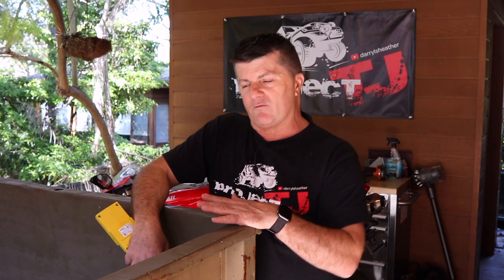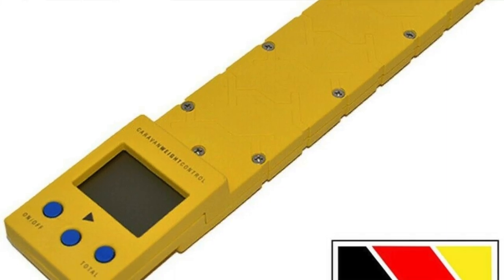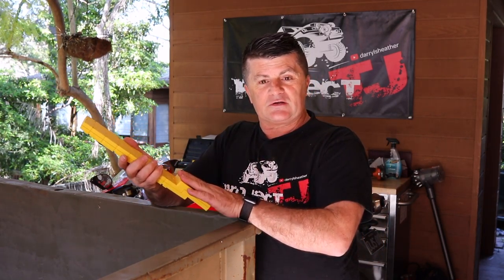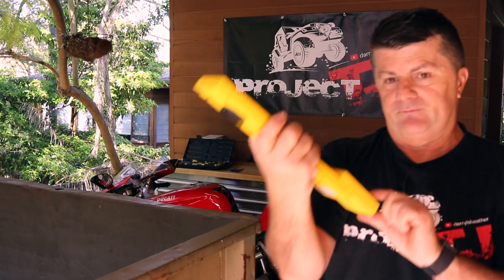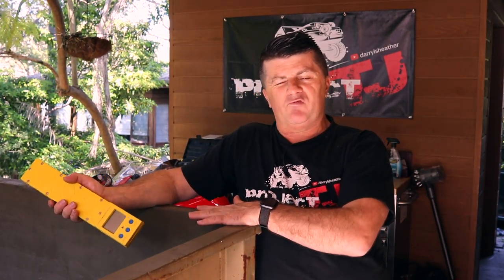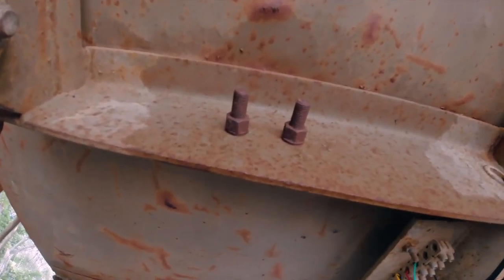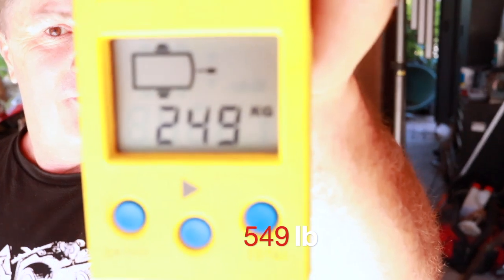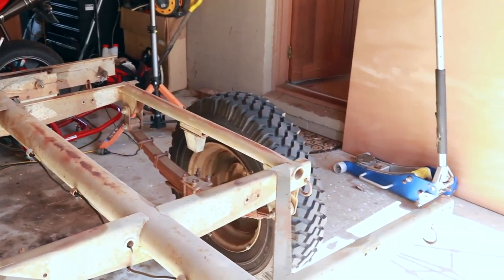Overland trailer Build - part 3 - Ep 39 - Project TJ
Welcome to Project TJ - Episode 39 - Overlanding Trailer Build Part 3 - stripping trailer to chassis.

Follow the journey of repairing, modifying and enjoying a 2005 Jeep TJ Sport 4.0l.

In this episode, we strip the tub from the Australian No.5 Military Trailer that we will be converting to an Overlanding Trailer

Please be advised that I'm just a guy who enjoys repairing and modifying his Jeep. As such, any mad spanner skills that you may see aren't guaranteed to work for you. Please make your own decisions and if in doubt, consult an expert.